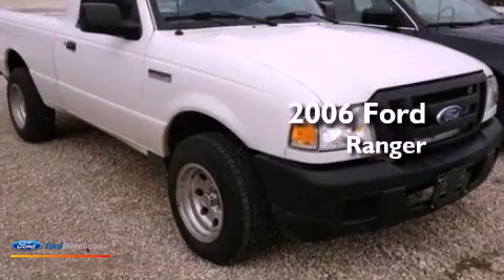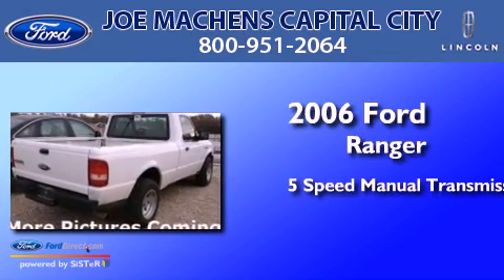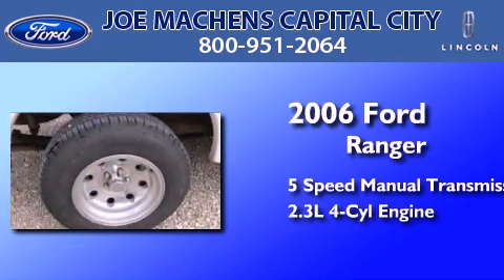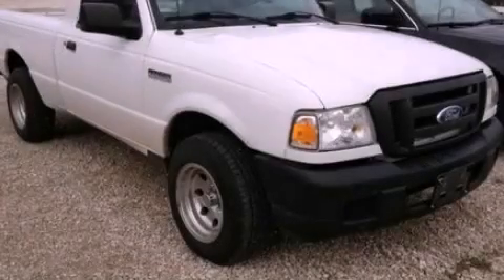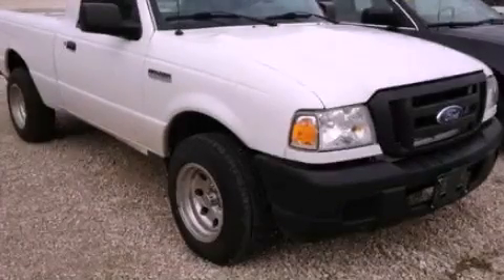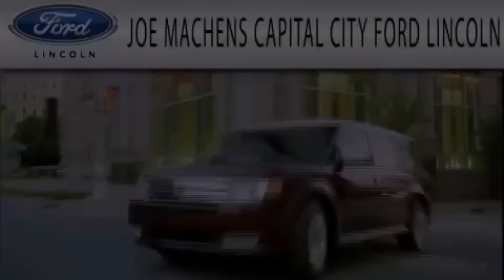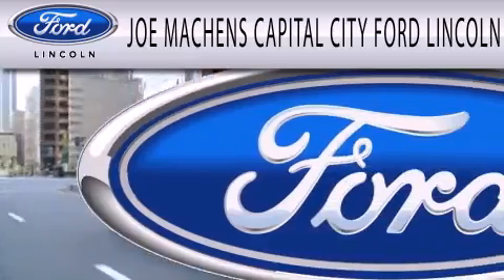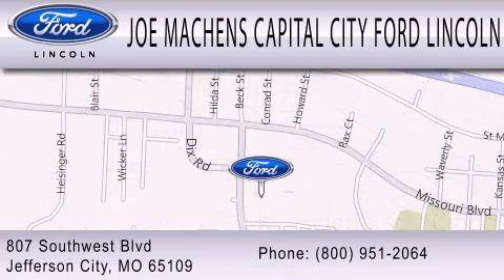2006 Ford Ranger Jefferson City MO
Year : 2006
 Make : Ford
 Model : Ranger
 Engine : 2.3L I4 16V MPFI DOHC
 Trans . : 5-SPEED MANUAL
 Exterior : WHITE
 Miles : 104,723

 Stock : 120864C

 807 Southwest Blvd.